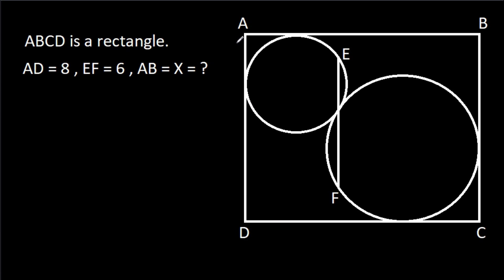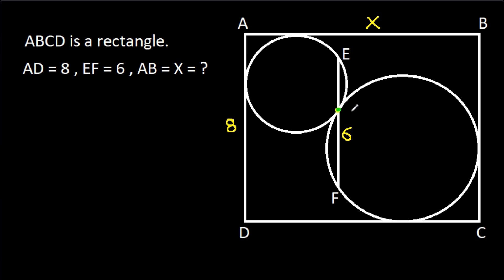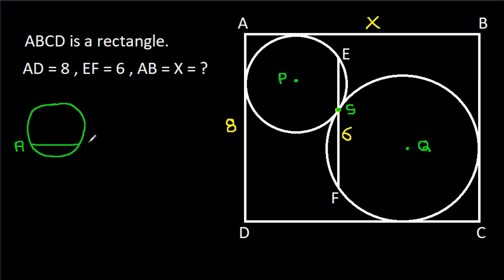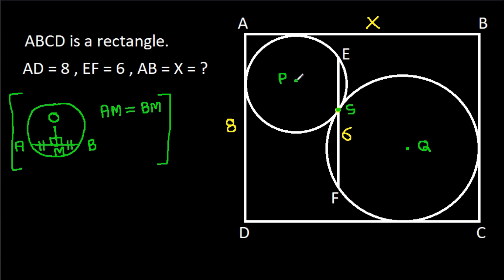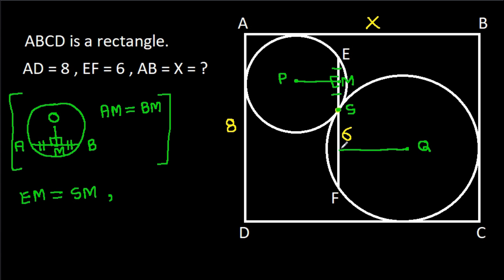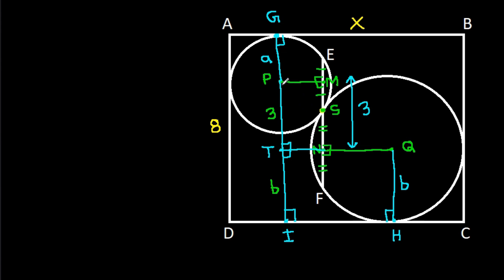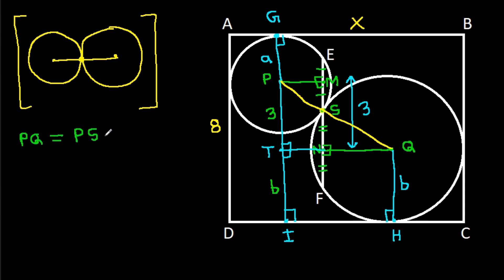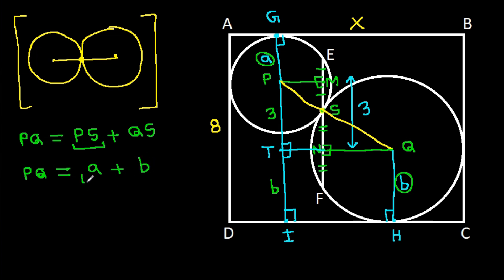Japan Math Olympiad Problem | Best Math Olympiad Problems | Geometry Problem